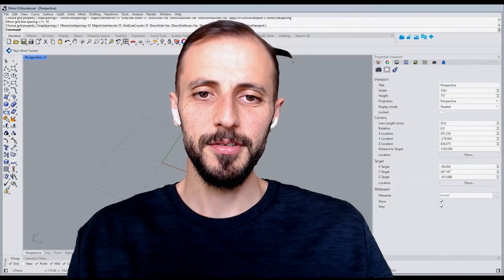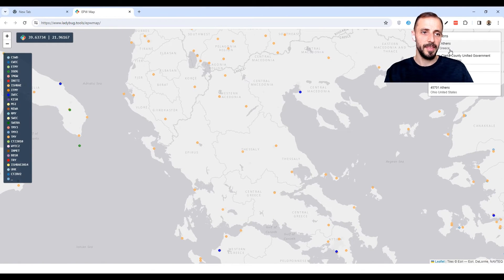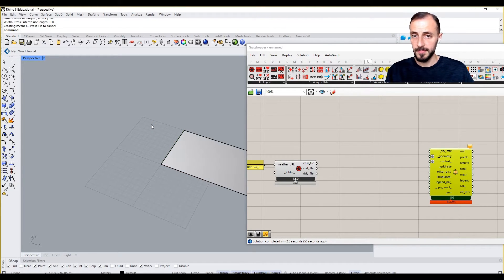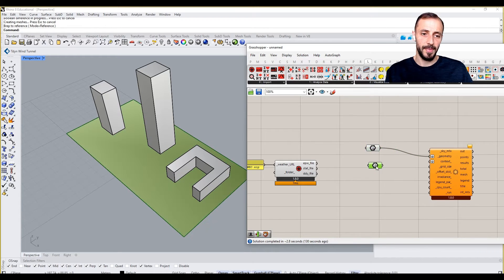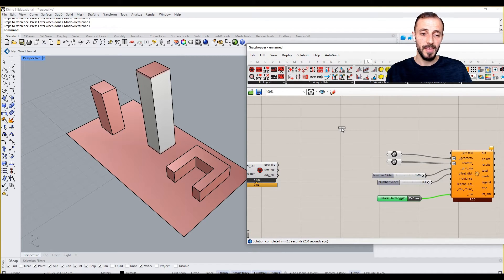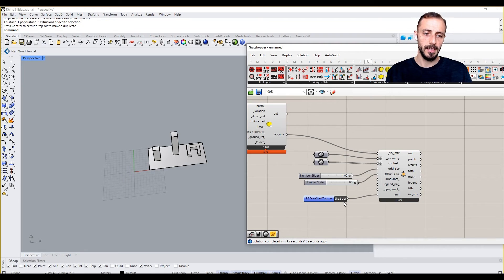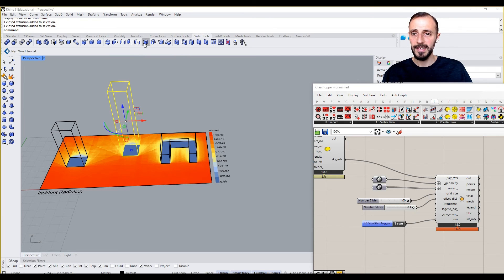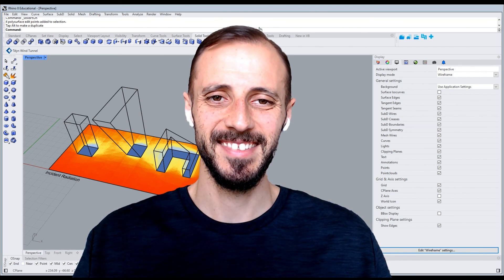1-Solar Radiation Impacts on Surfaces with Ladybug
The basics of solar radiation analysis with Ladybug on a ground surface influenced by surrounding massings. This video introduces you to the foundational steps of performing accurate solar radiation simulations, setting the groundwork for more complex analysis and optimization.